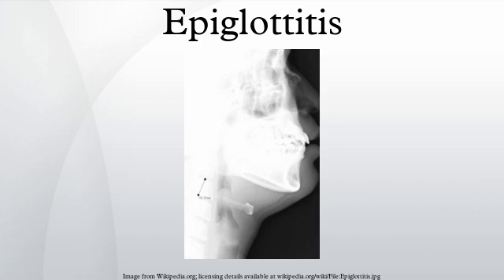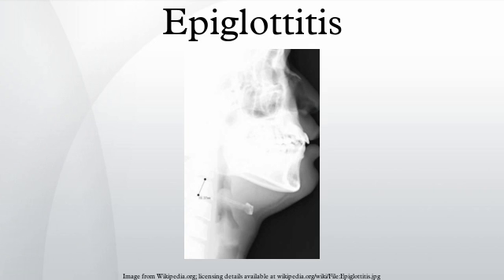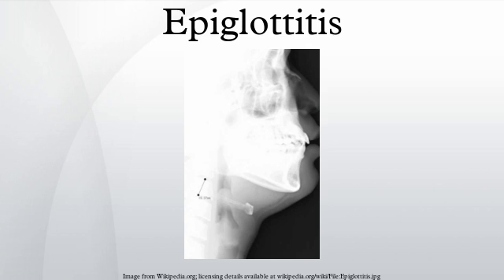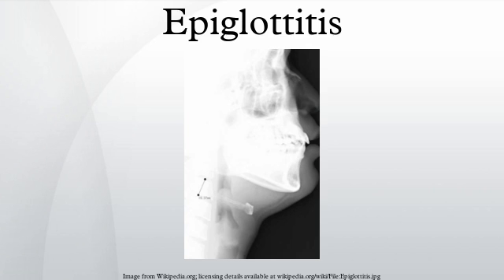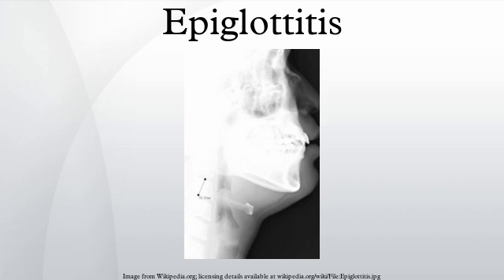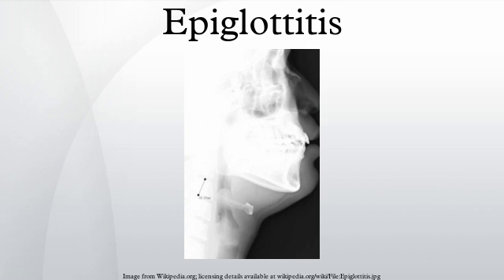Epiglottitis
Epiglottitis is an inflammation of the epiglottis — the flap at the base of the tongue that keeps food from going into the trachea (windpipe). Due to its place in the airway, swelling of this structure can interfere with breathing, and constitutes a medical emergency. Infection can cause the epiglottis to obstruct or completely close off the windpipe.
With the advent of the Hib vaccine, the incidence of epiglottitis has decreased, but the condition has not been eliminated.